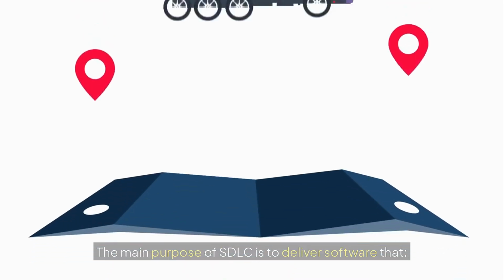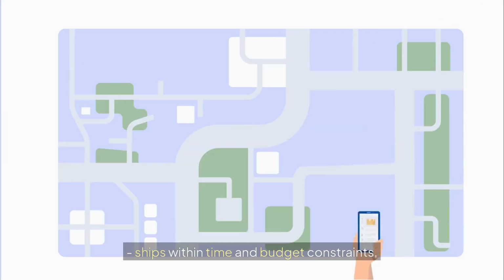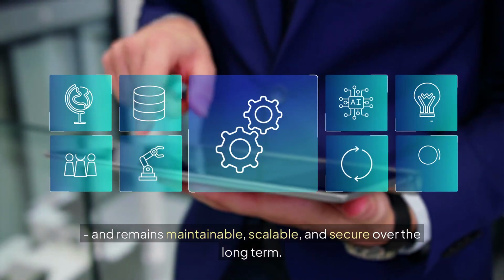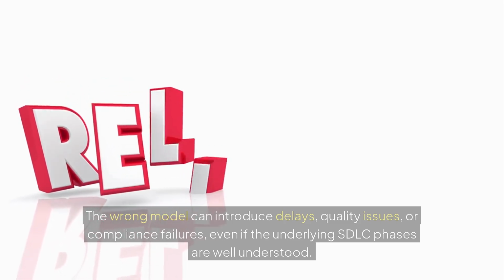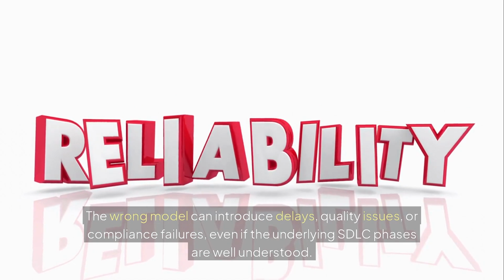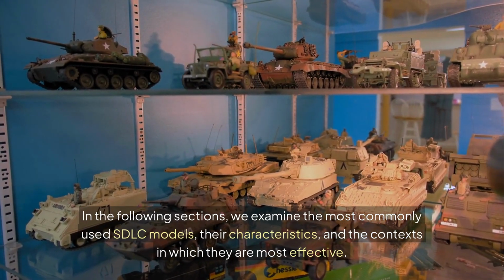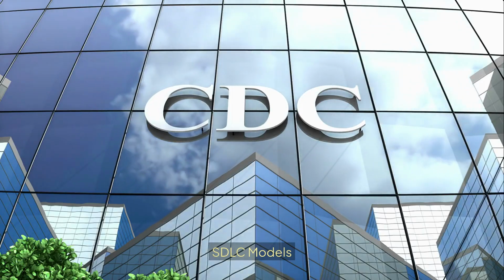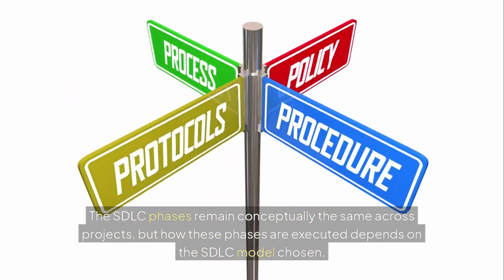Software Development Life Cycle (SDLC) Explained | Phases, Models & Real-World Industry Perspective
In this video, we explore the Software Development Life Cycle (SDLC) from an industry and engineering perspective. This is not a textbook overview—it’s a structured, professional explanation of how SDLC is actually applied in real-world software projects.

You’ll learn:

What SDLC really means in practice

All 7 phases of SDLC, from planning and requirement engineering to deployment and maintenance

How requirement engineering differs from simple requirement gathering

The role of architecture, testing, and deployment in reducing risk

A clear explanation of SDLC models including Waterfall, Agile, V-Model, Spiral, Incremental, and DevOps

How professional teams choose and customize SDLC models based on risk, scale, and regulation

Working developers

System architects

Interview preparation (SDLC & software engineering fundamentals)

By the end of this video, you’ll understand why SDLC is the foundation of professional software engineering, not just a development process.